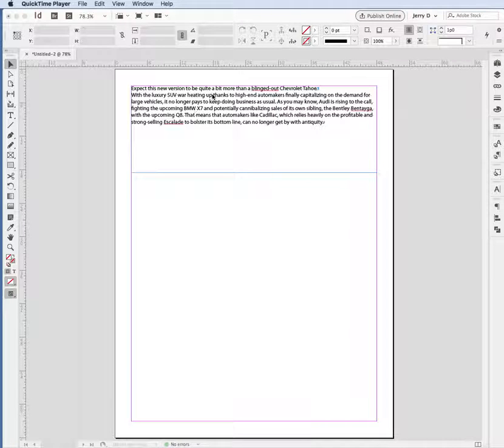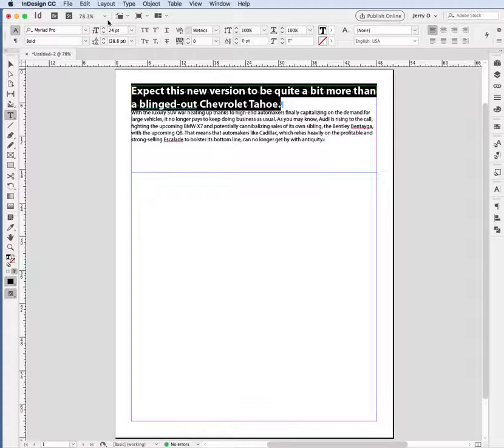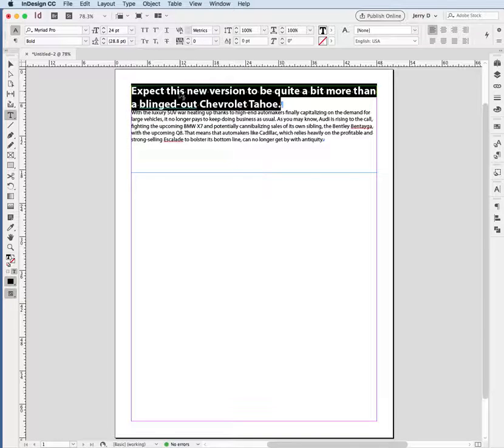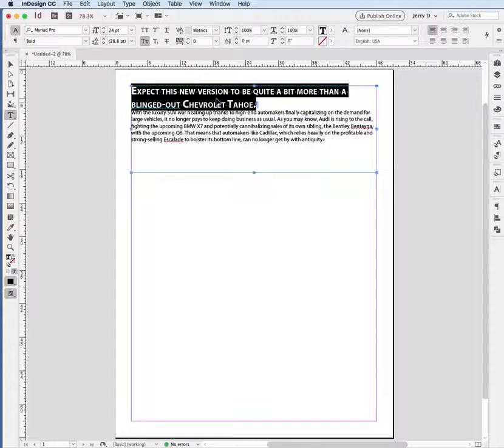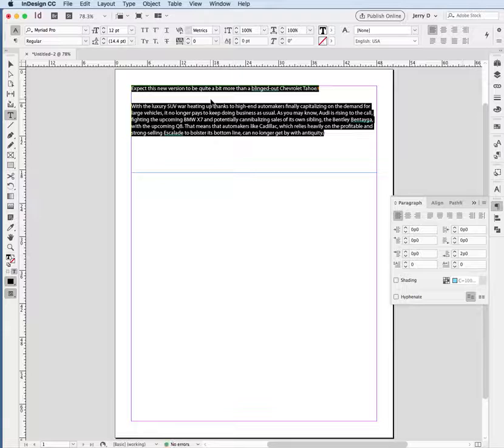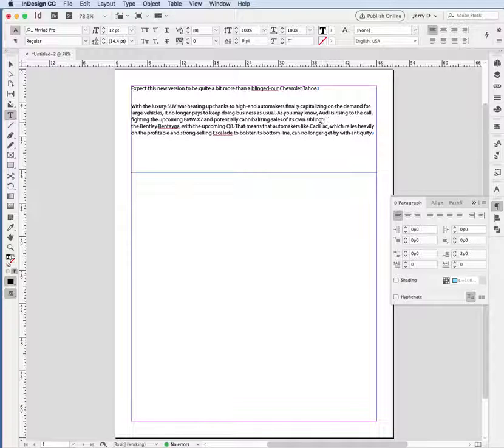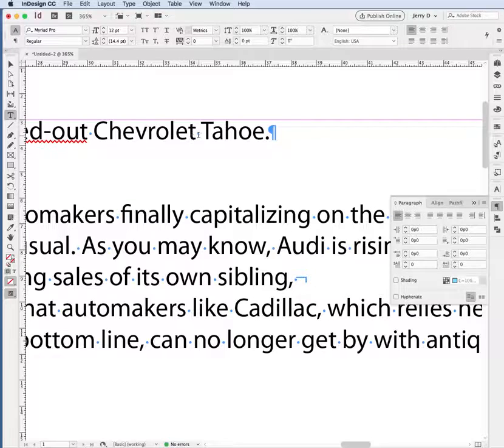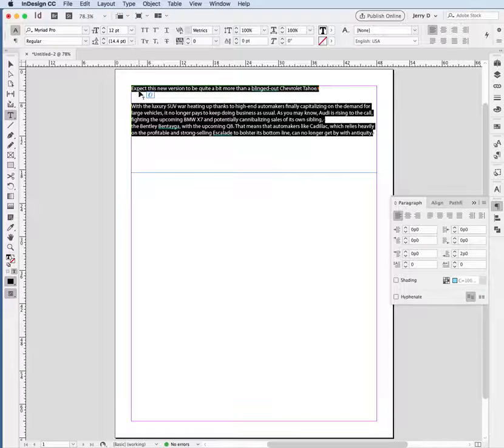Changing Case and Adding Forced Line Breaks